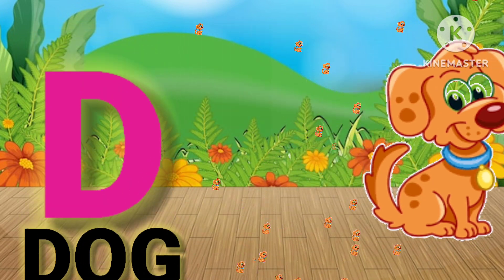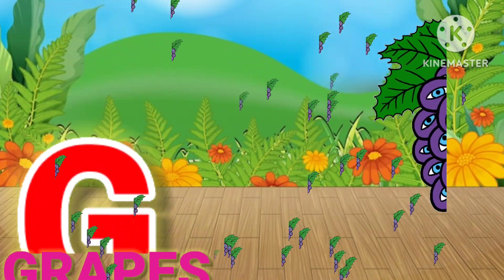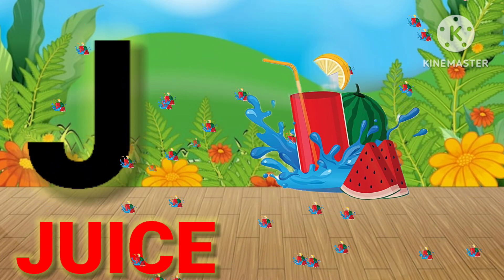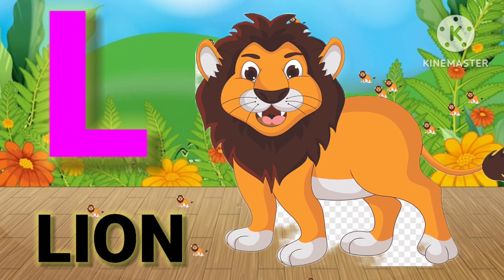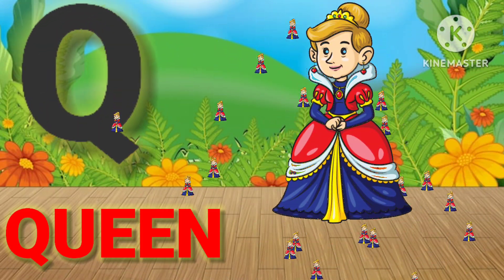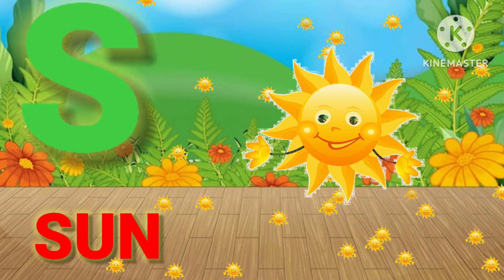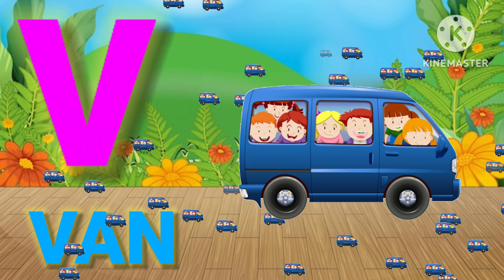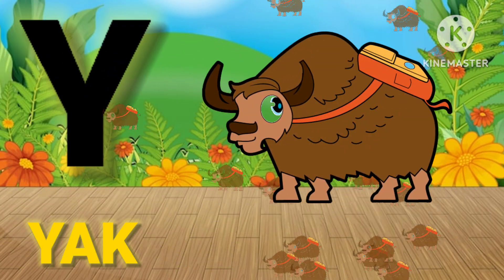A For Apple,B For Ball,C For Cat|English Alphabet For Kids|Phonics |Abcd|A For Apple New Video ,287